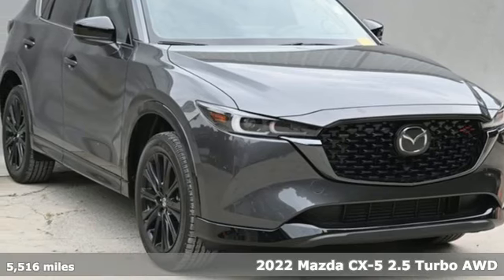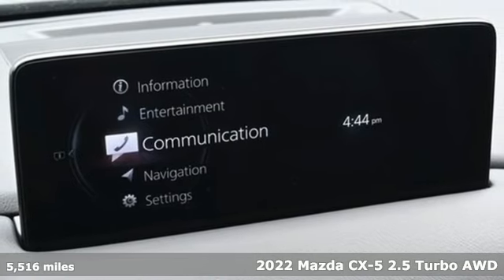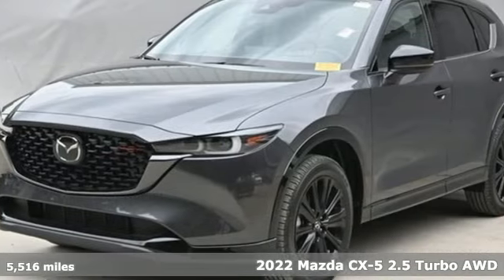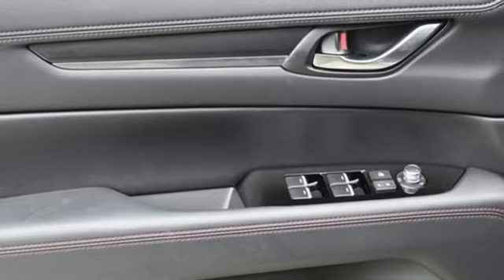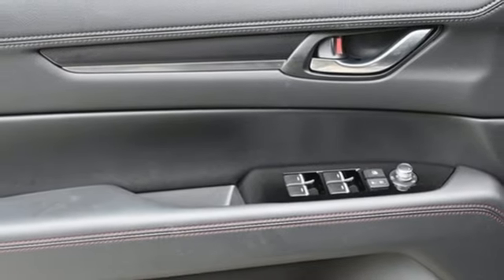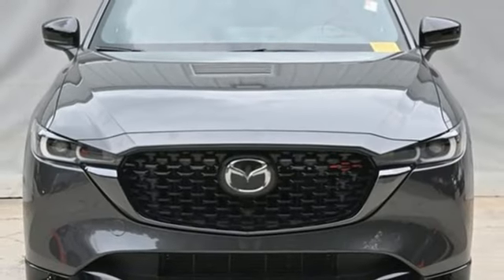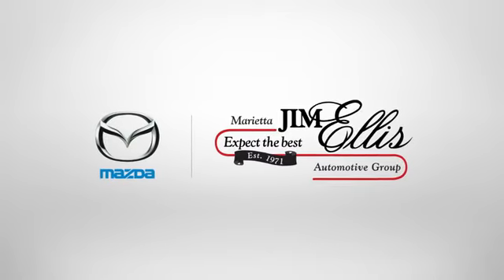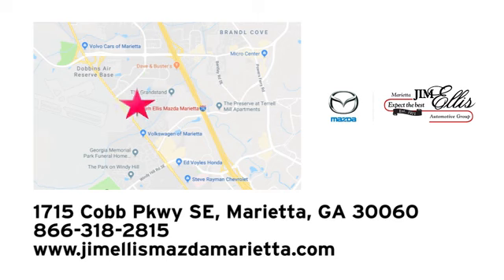Certified 2022 Mazda CX-5 Marietta Atlanta, GA G13089 - SOLD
Year: 2022
Make: Mazda
Model: CX-5
Trim: 2.5 Turbo
Engine: 2.5L I4
Transmission: 6-Speed Automatic
Color: Gray
Interior: Black
Mileage: 5516
Stock #: G13089
VIN: JM3KFBAY6N0633401

Address:
1141 Cobb Parkway Southeast